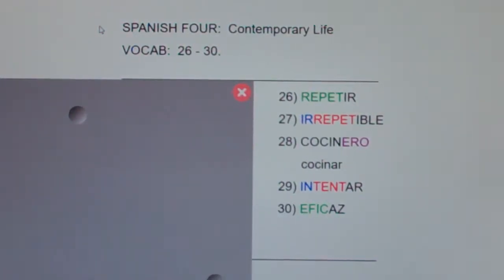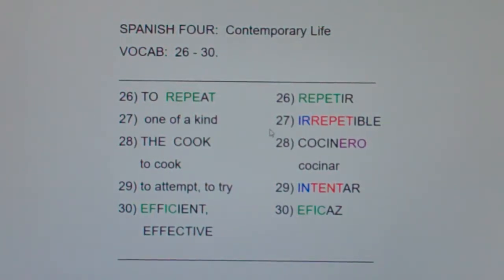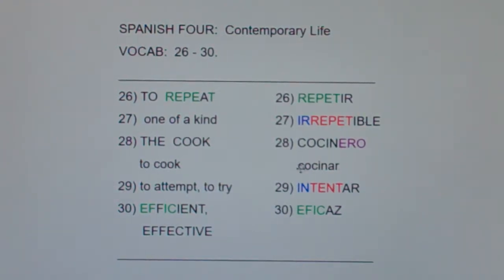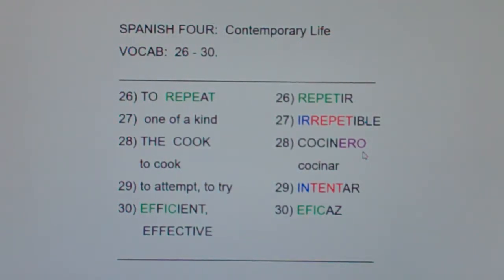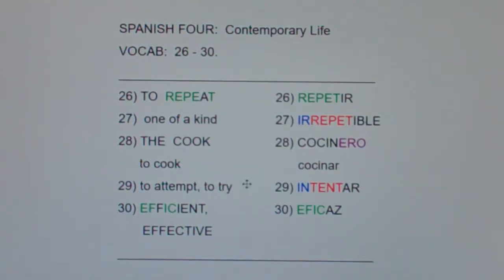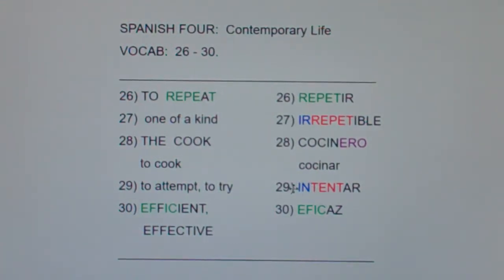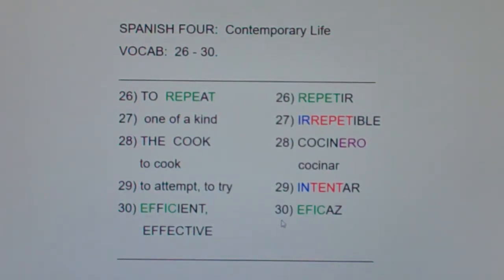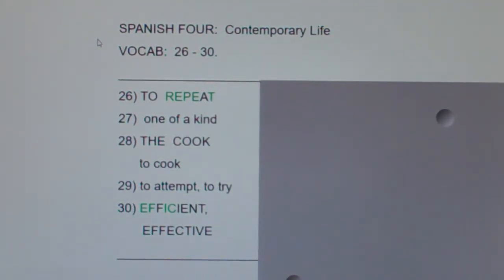4 CL 26-30: repetir, irrepetible, cocinero, intentar, eficaz...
to repeat, one of a kind, the cook, to cook, efficient, effective.